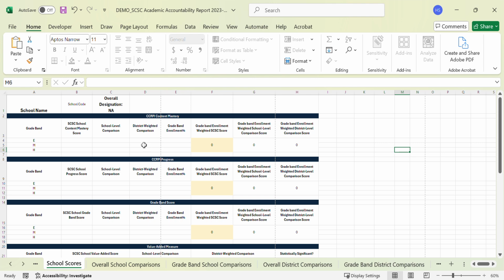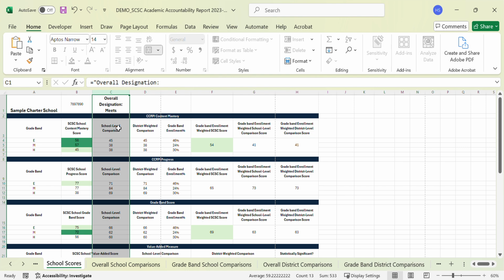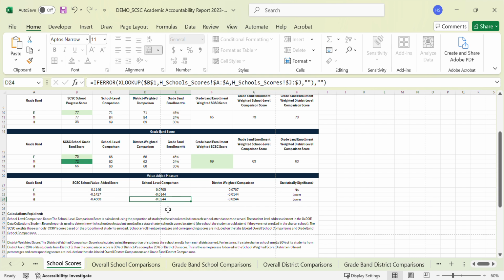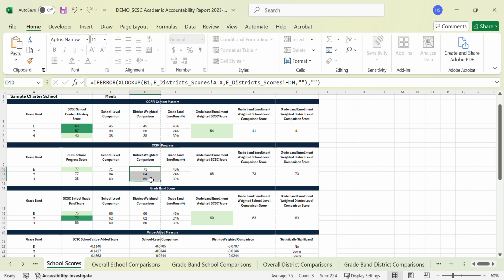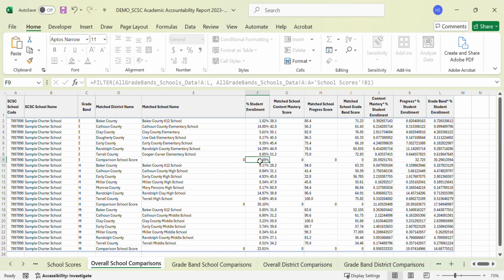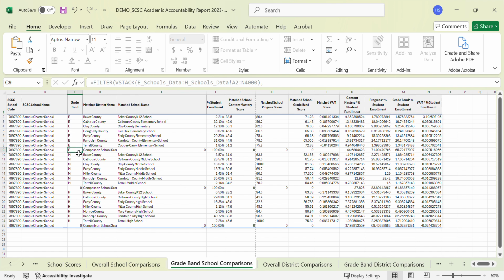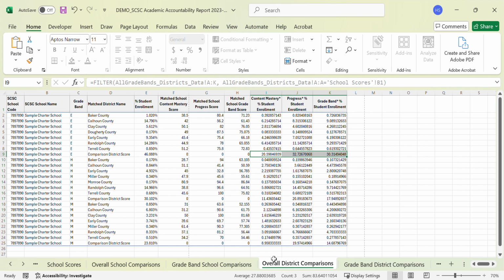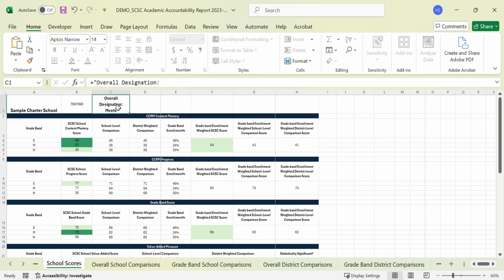2023-24 SCSC Academic Data Walkthrough